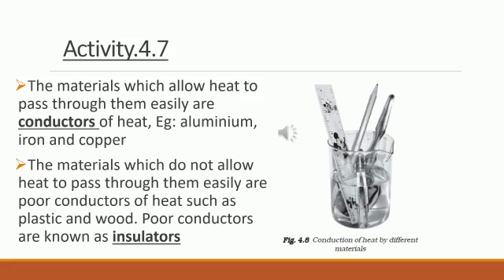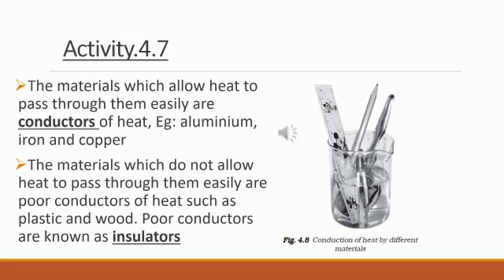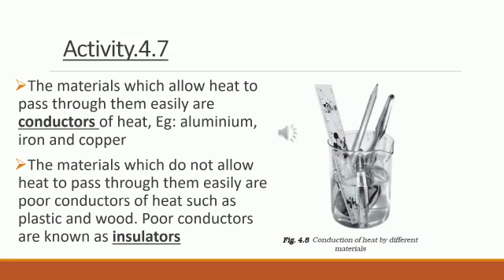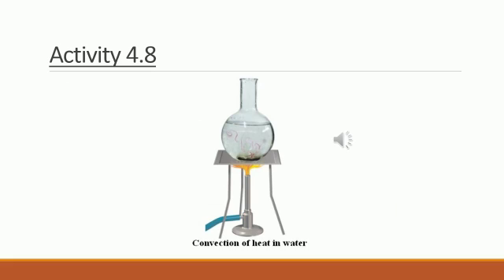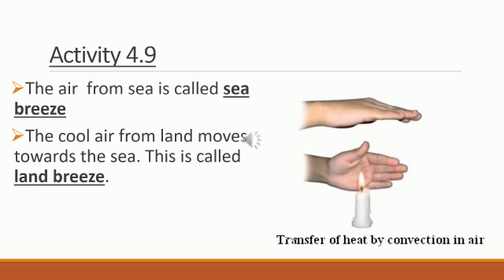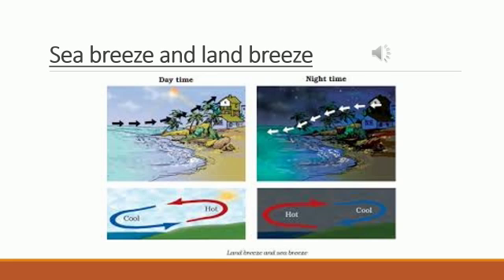Grade 7 State: Science- Heat